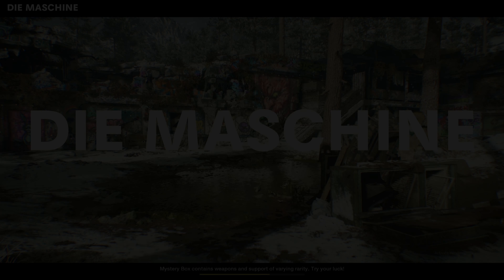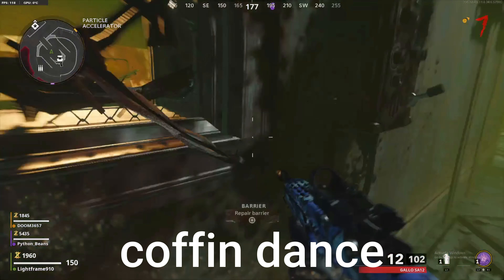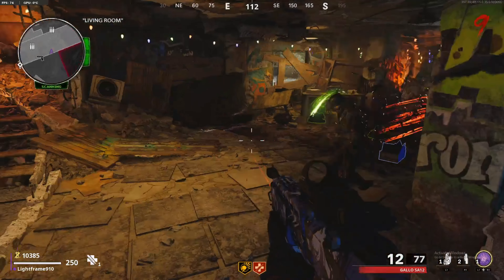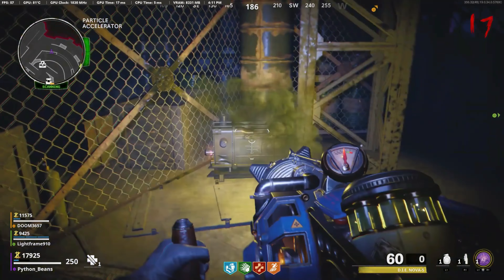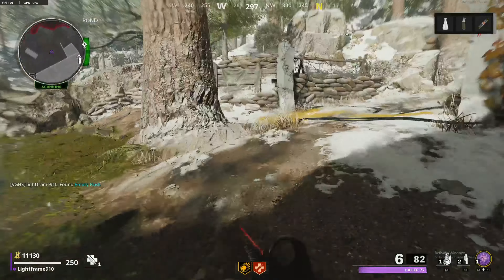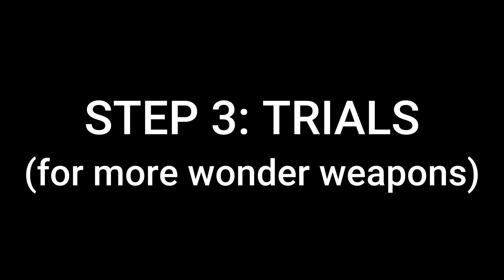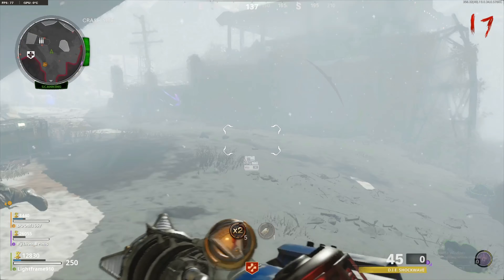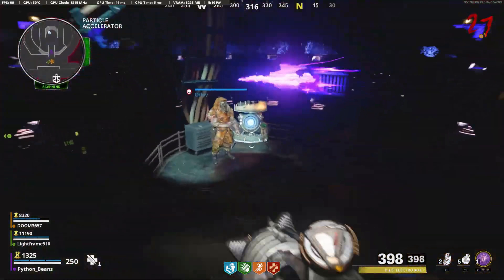D.I.E Upgrades Duplication Glitch In-Depth Tutorial | Cold War Zombies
0:00 Intro
0:25 STEP 1: Obtain D.I.E
0:31 Coffin Dance
1:21 Free D.I.E EE
2:23 STEP 2: Upgrades
2:27 Lightning Upgrade (ELECTROBOLT)
2:58 Gas Upgrade (NOVA 5)
3:32 Ice Upgrade (CRYO-EMITTER)
4:00 Fire Upgrade (THERMOPHASIC)
4:28 STEP 3: Trials
4:33 Getting More Wonder Weapons
5:03 STEP 4: 1st Duplication
5:39 STEP 5: 2nd/3rd Duplication(s)
6:14 Outro

Twitch.tv/lightframe910

PYTHON'S TWITCH:
Twitch.tv/python_beans

DOOM'S TWITCH:
Twitch.tv/doom3657